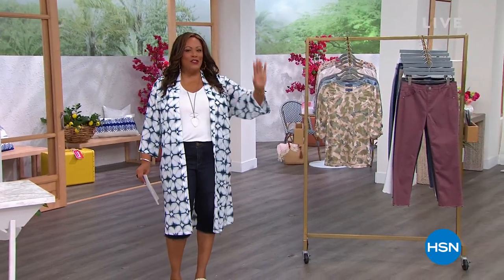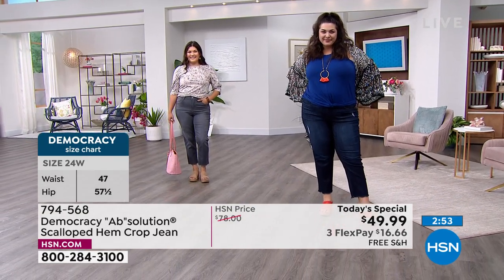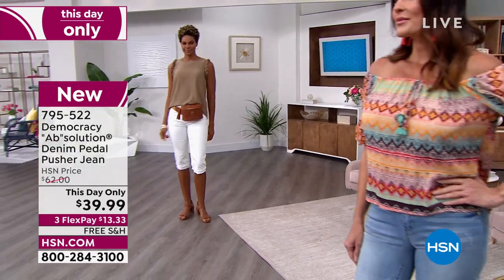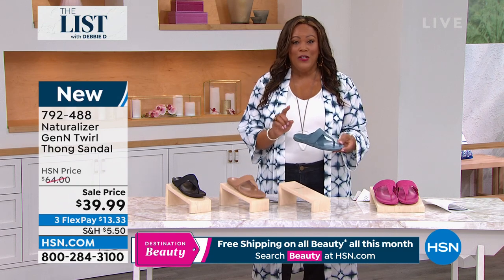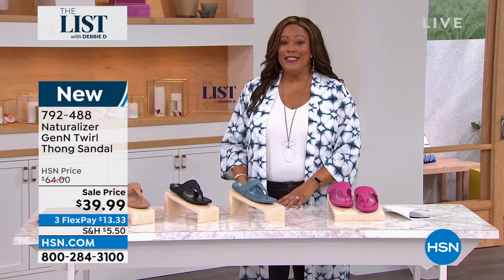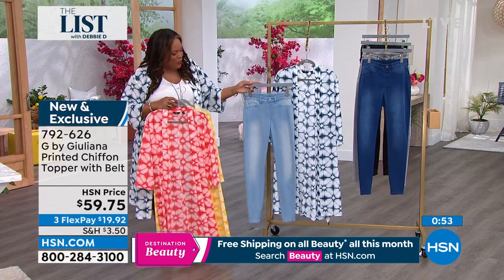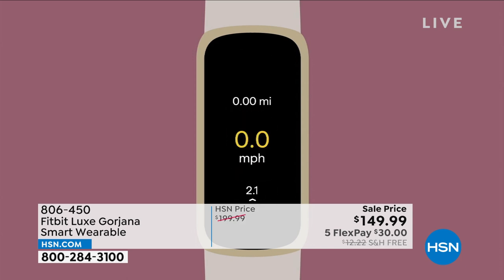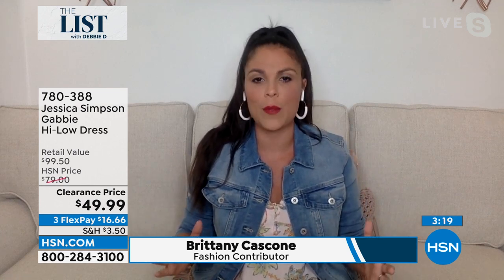HSN | The List with Debbie D 06.23.2022 - 09 PM